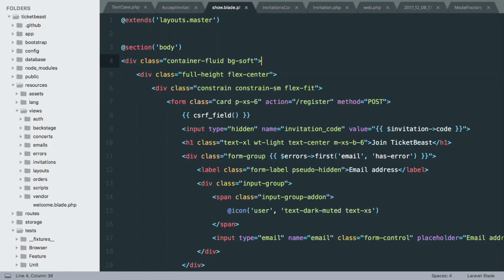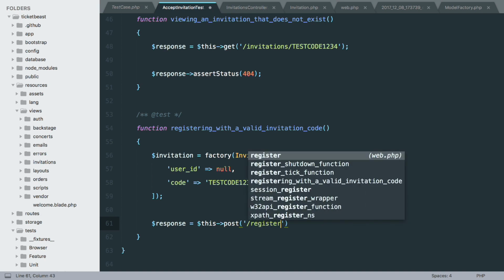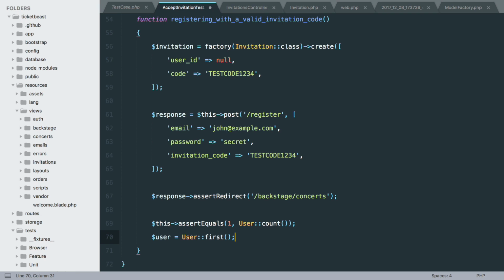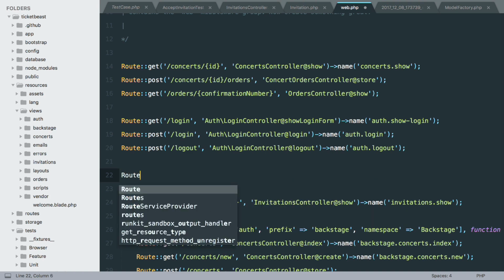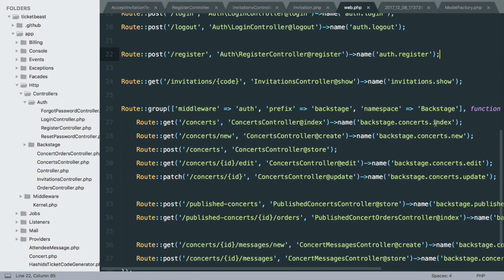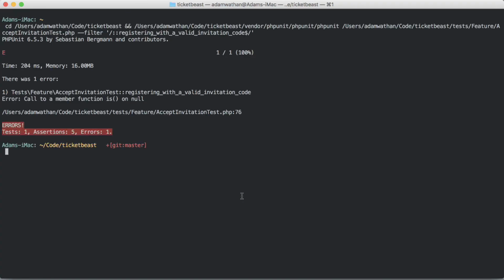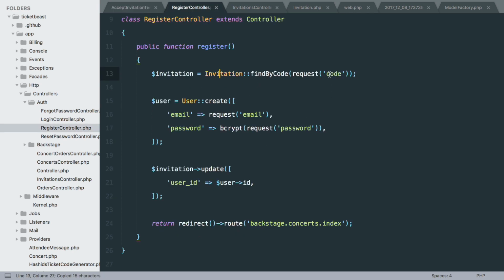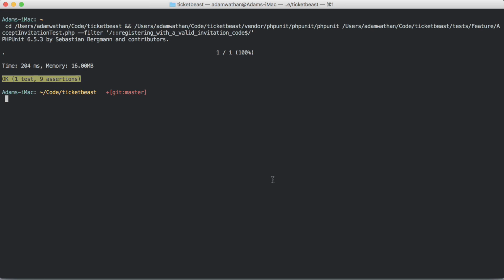150 Registering with a Valid Invitation